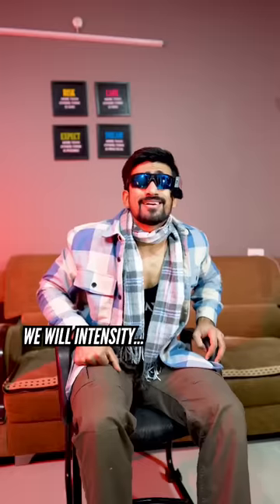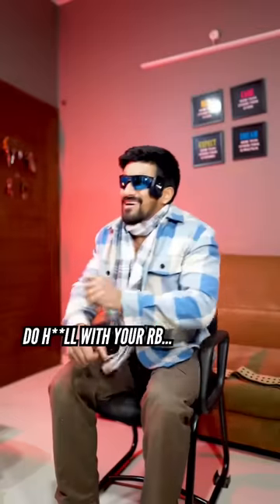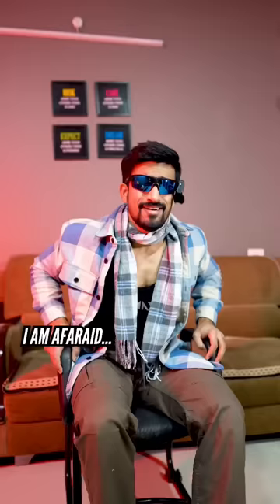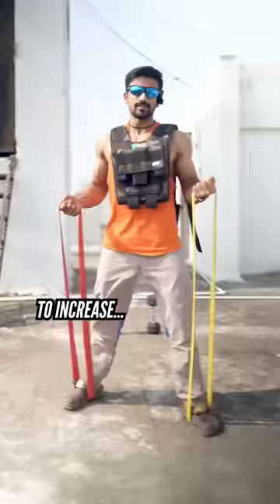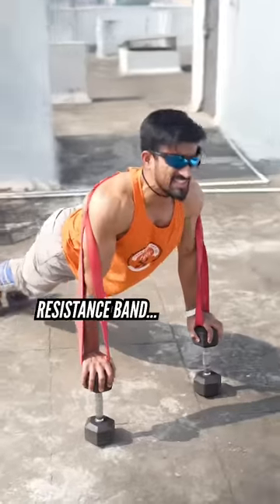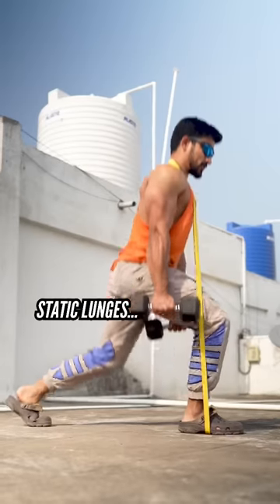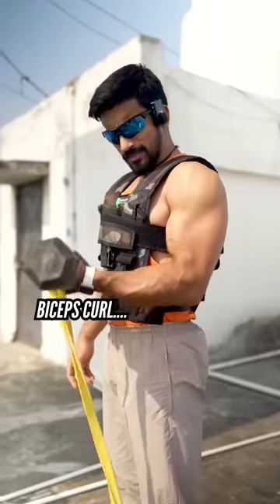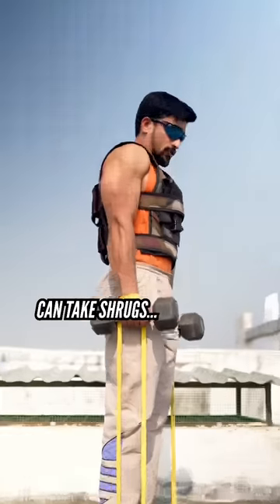❌🥵How to use “Resistance band” for “MUSCLE BUILDING ” ? 💪…